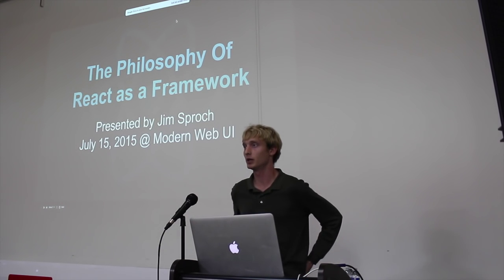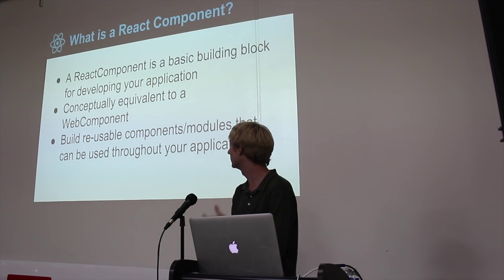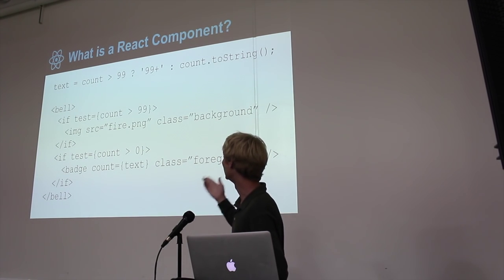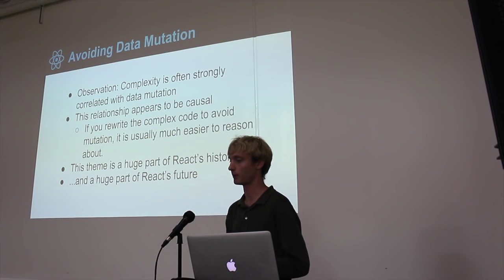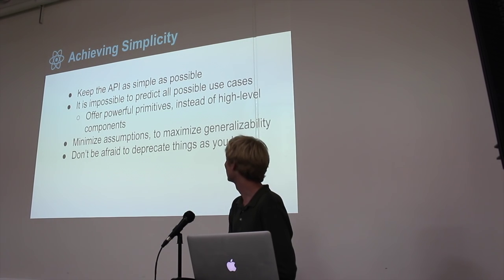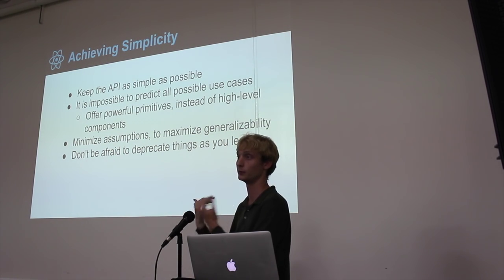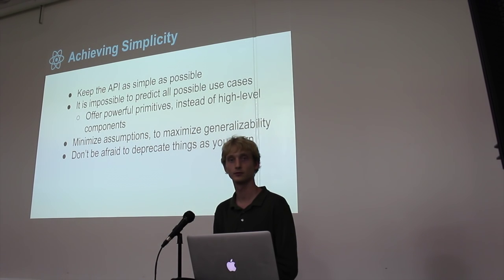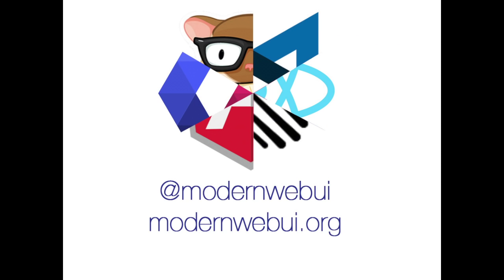Jim Sproch from the React Core Team - The Philosophy of React as a Framework - Modern Web UI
The Philosophy of React as a Framework - July 2015

Jim Sproch is a software engineer working on the React team at Facebook.  His team supports React both internally at Facebook and externally on Github, including the design and development of the core framework.  Prior to joining Facebook, Jim worked at Palantir developing counter terrorism software for various three-letter government organizations.

Jim’s will be speaking about React’s philosophy, and how this philosophy has influenced key design decisions (both past & future).  In particular, this talk will examine React as a data transformation layer, serving as a generalized bridge between declarative and imperative APIs.  This talk will also examine the API mistakes we’ve made (visible to the user as deprecations), and our current thinking about the future of React and web development as a whole.

To keep up to date on modern web ui, you can follow us at @modernwebui.